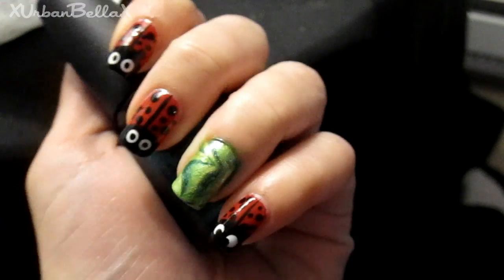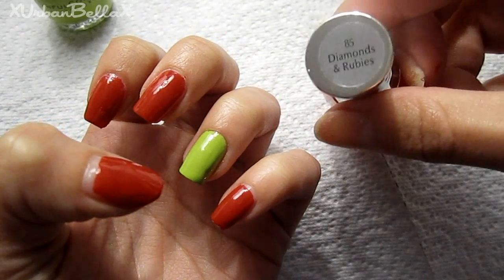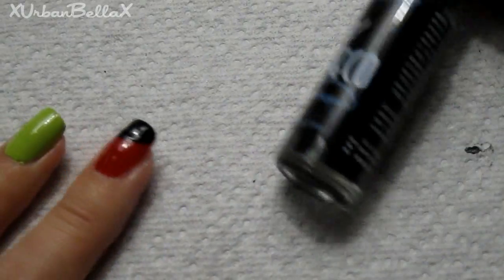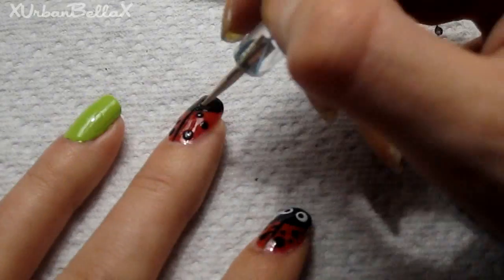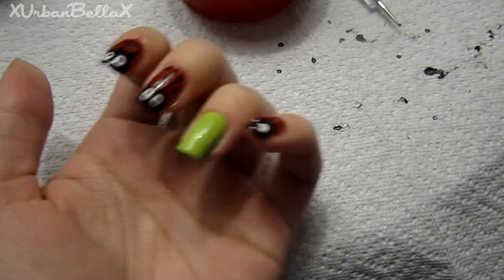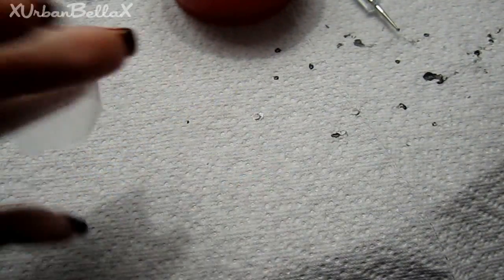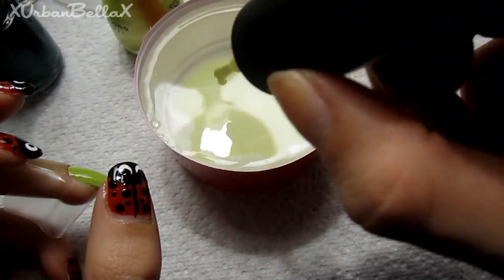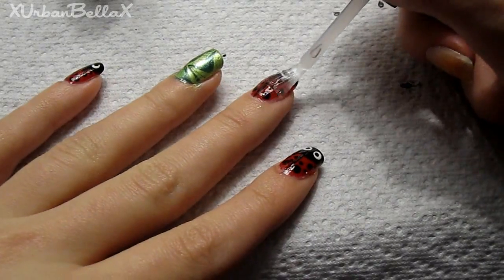Lucky Lady Bug ★ Nails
Heres a fun nail tutorial for the spring time!
Its really easy and fun to put together! Hope you enjoy!